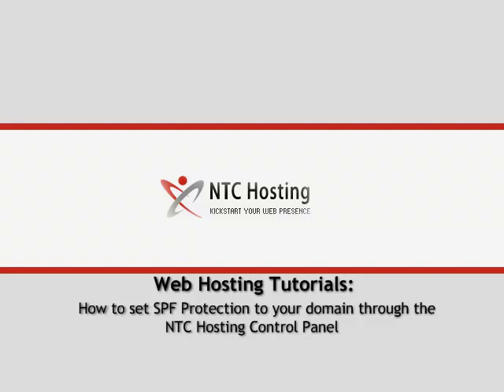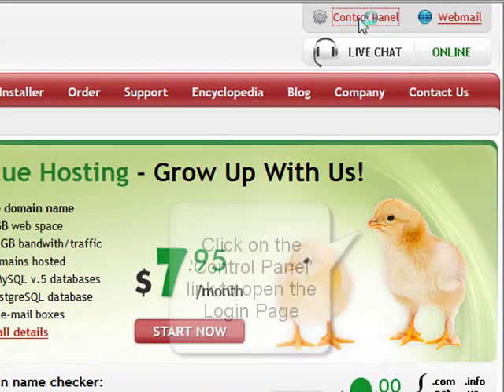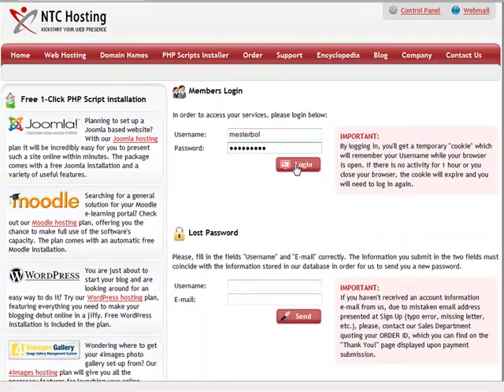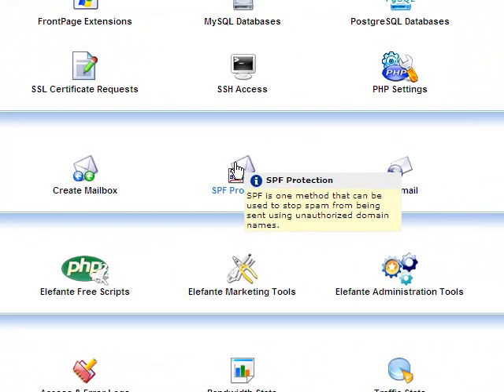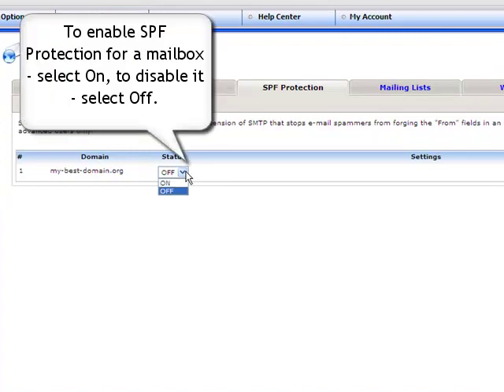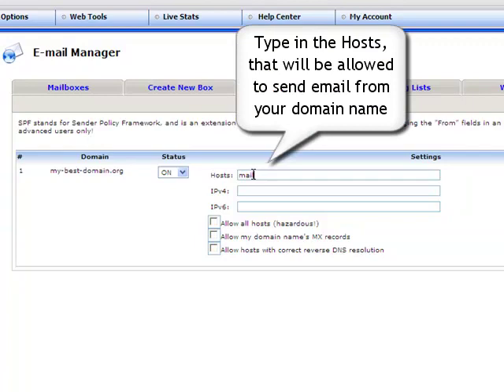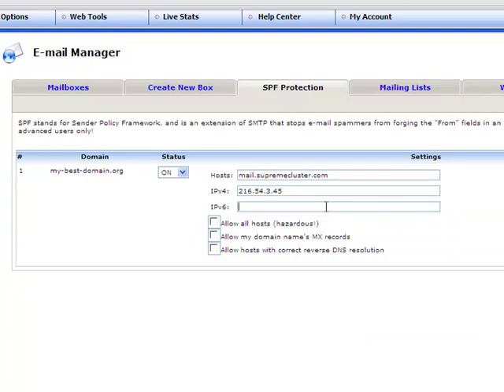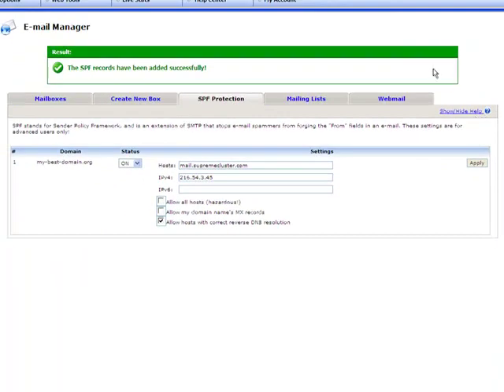How to Enable SPF Protection For Your Emails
This quick movie is intended to teach you how to set SPF Protection for your mailboxes in order to prevent sender address forgery. You will be shown how easy it is to SPF protect your emails, following just a few quick steps.